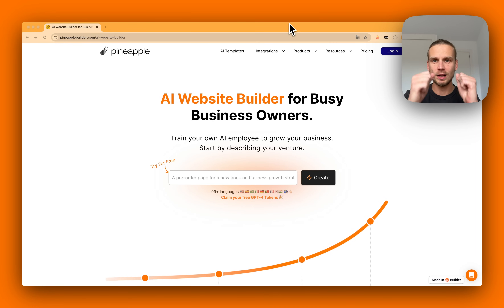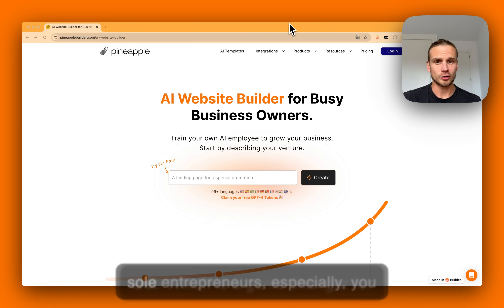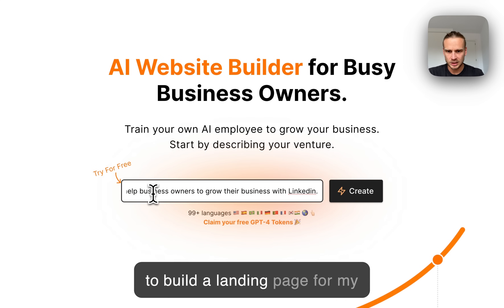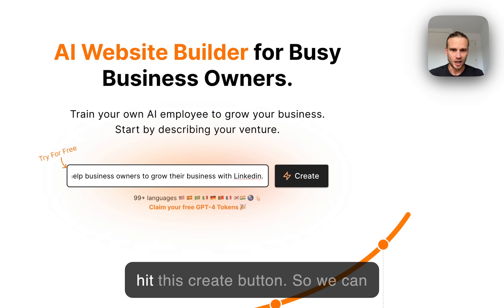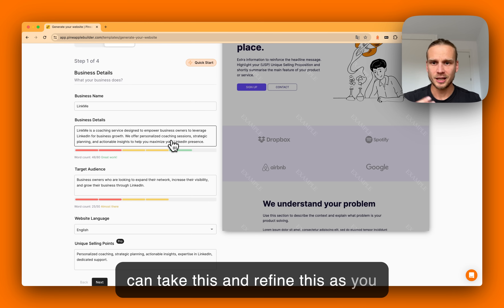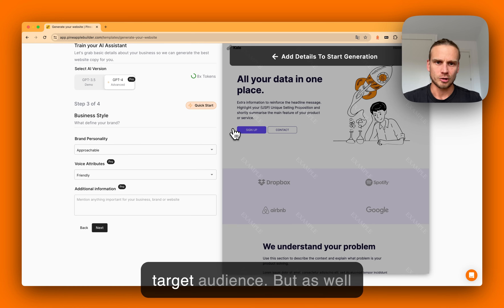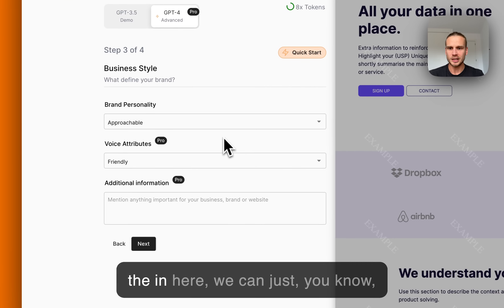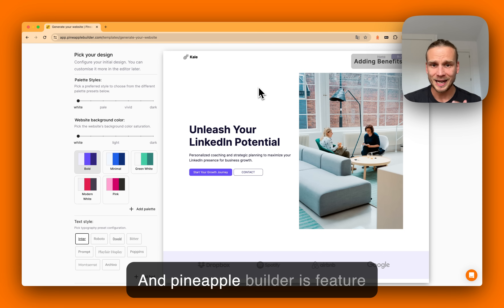Unlock Your Business's Full Potential with AI: No More Hiring Headaches! - AI 2.0 🍍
Skip the hiring frenzy! Dive into how our AI at Pineapple Builder can level up your business solo. From a multilingual website in a snap to content that clicks with your audience, discover AI's power to boost your online presence. Watch now for a walkthrough on making AI your best biz buddy. Ready to work smarter? Let’s go!

00:00 - Intro: Revolutionizing Business with AI
01:00 - Example: Coaching website
02:00 - Train your AI Employee
04:10 - Generate Website